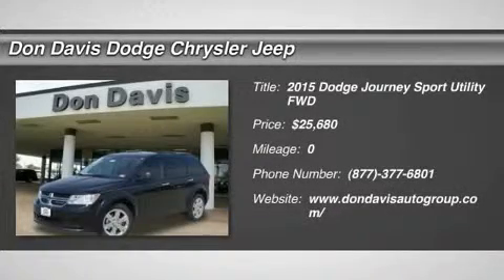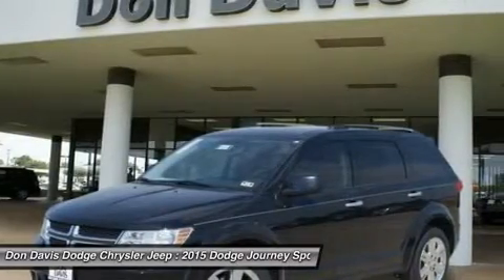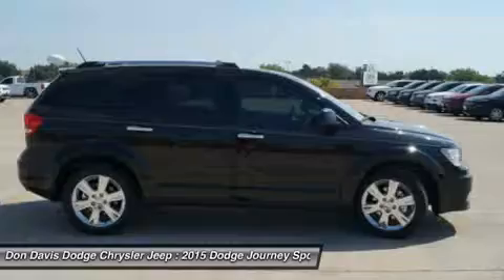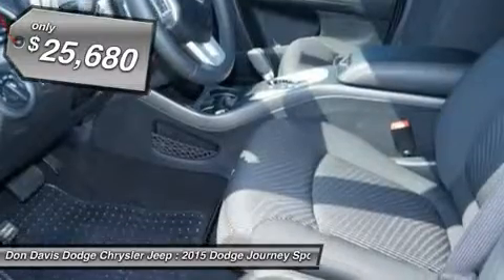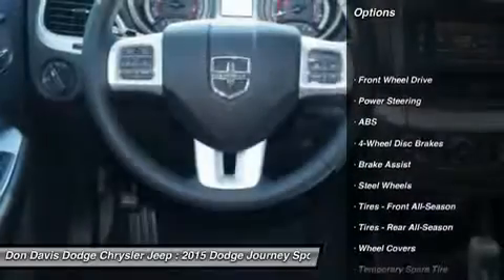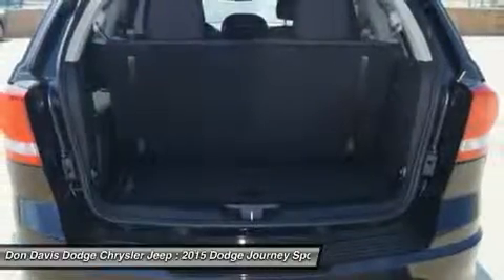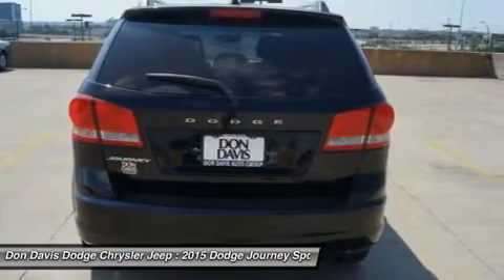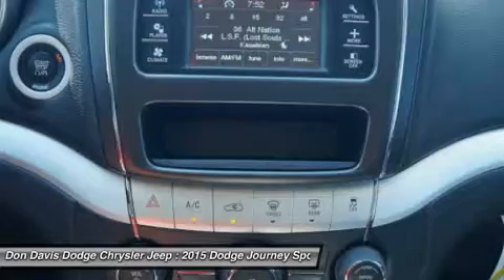2015 DODGE JOURNEY Arlington, TX E26503